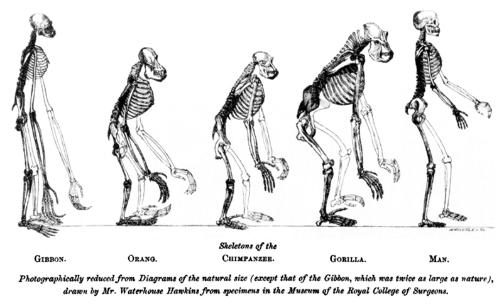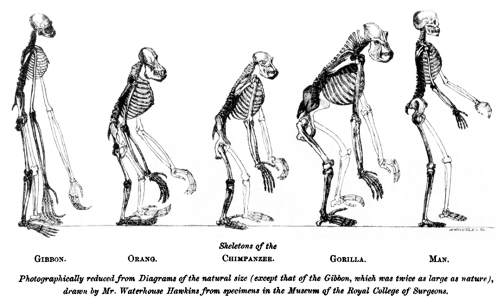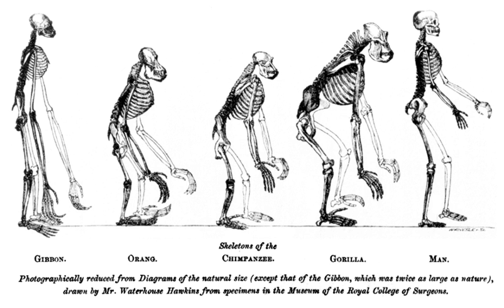Cladistics | Wikipedia audio article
00:01:06 1 History
00:03:25 2 Methodology
00:06:21 3 Terminology for character states
00:10:54 4 Terminology for taxa
00:11:14 5 Criticism
00:12:07 6 In disciplines other than biology
00:14:25 7 See also
00:14:34 8 Notes and references
00:14:43 9 Bibliography
00:14:52 10 External links

- Socrates

SUMMARY
Cladistics (, from Greek κλάδος, cládos, "branch") is an approach to biological classification in which organisms are categorized in groups ("clades") based on the most recent common ancestor. Hypothesized relationships are typically based on shared derived characteristics (synapomorphies) that can be traced to the most recent common ancestor and are not present in more distant groups and ancestors. A key feature of a clade is that a common ancestor and all its descendants are part of the clade. Importantly, all descendants stay in their overarching ancestral clade. For example, if within a strict cladistic framework the terms animals, bilateria/worms, fishes/vertebrata, or monkeys/anthropoidea would be used, these terms would include humans. Many of these terms are normally used paraphyletically, outside of cladistics, e.g. as a 'grade'. Radiation results in the generation of new subclades by bifurcation.The techniques and nomenclature of cladistics have been applied to other disciplines.  (See phylogenetic nomenclature.)
Cladistics is now the most commonly used method to classify organisms.